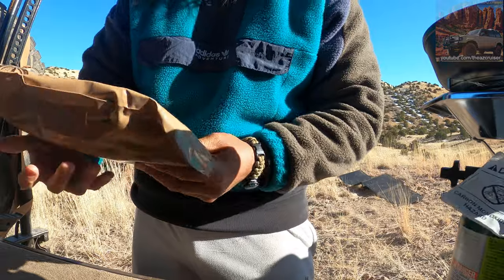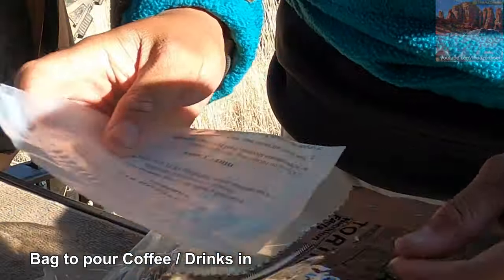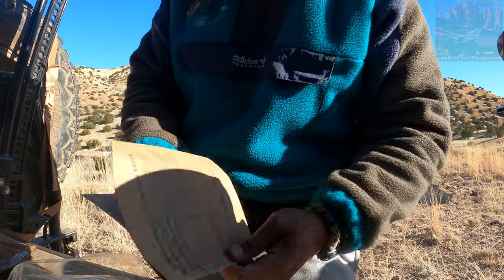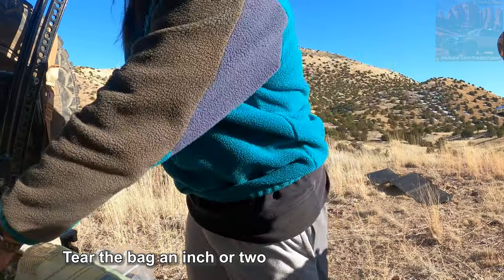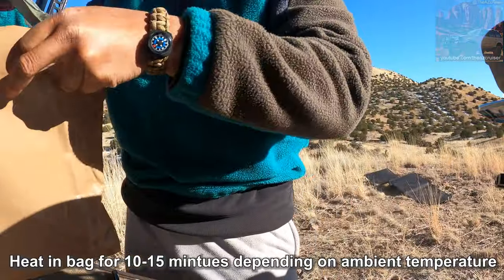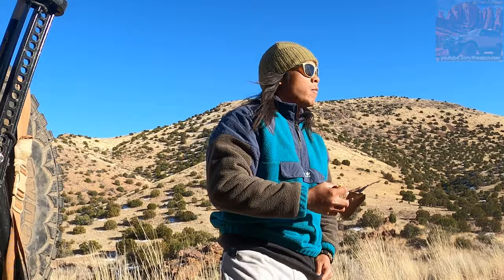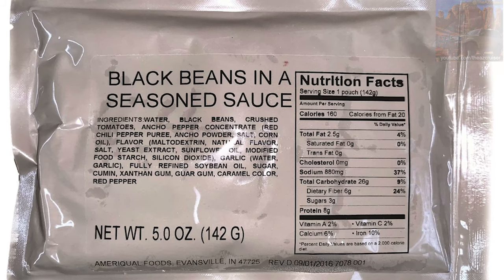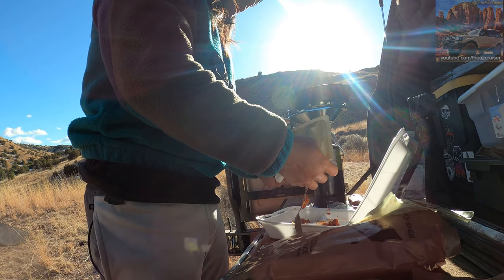🌮MRE #2 Beef Shredded in Barbecue Sauce - Cook & Eat! (Review)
MRE MENU 2 - BEEF SHREDDED, IN BARBECUE SAUCE
Contents: 1 [12hour] Ration - 1,250 Calories.

Inspection Year: 2022-24 [Pack Year 2019-22]. Every Meal Ready to Eat Ration is brand new and factory sealed. MREs have a shelf life of 5+ years when properly stored in a cool, dry environment.

Additional Information: 13% protein, 36% fat and 51% carbohydrate. Contents include [subject to change]:
-Beef Shredded, In Barbecue Sauce
-Flameless Ration Heater
-Black Beans in Seasoned Sauce
-Oatmeal Cookie
-Tortillas
-Jalapeno Cheddar Cheese Spread
-Orange Beverage Powder, Carb-Fortified
-Hot Beverage Bag
-Accessory Packet: Coffee, Creamer, Sugar Substitute, Chewing gum [Sugar Free], Towelette, Salt, -Tissue
-Spoon

● Gear I use (CommissionsEarned)
-NinjaBatt 300w portable power station
-RockPals Solar Panels 100W
-ScanGauge SG2 II Ultra Compact
-ARB 3411050 Winch Compatible Bull Bar
-ARB Old Man Emu 80 Series 3"
-PowerStop Brakes Drilled & Slotted
-Nilight - Led Light Bar 2PCS 7"
-Nilight - Wiring Harness Kit
-Nilight - Led Light 5Inch 72W Yellow
-Intake Snorkel kit Toyota Land Cruiser
-BFGoodrich Terrain T/A KO2 LT295/75R16
-Hood vents
-2-4 Inch Adjustable Panhard bars
-Bunker Indust Off-Road Traction Boards
-Ram Mount
-Element e50 Fire extinguisher
-Everlit Travel Medic Kit
-Reflectix BP48010 Double Pack Insulation
-Truck Bed Liner
-Dashmat Dash Cover
-WYNEX Car Seat Back Organizer
-GSPSCN Silver Tire Inflator
-Ohuhu 2 person sleeping bag
-Trailgear 67" Rock Sliders
-NOCO Boost Plus GB40 1000 Amp 12-Volt
-MalloMe Camping Cookware Mess Kit Gear
-Kinder's Organic Seasoning - The Blend
-La Tourangelle, Avocado Oil Spray
-RTGS 30 LEDs Lights 9.5 FEET
-Gerber Hatchet
-RotopaX 2 Gallon Gas container
-Tri-Fold Survival Shovel
-Elegear Double Sleeping Pad
-VAMPLIERS VT-001 Best Made Pliers
-Prostick 2` Antenna
-12K SinoKing Winch
-JACO 4X4 Tow Strap
-NECK Knife FIXED BLADE
-Rock Straps D Ring Shackles
-Himal Spare Tire Trash Bag
-Farm Jack 48"
-Hi Lift Jack Mount
-Hi Lift Jack Handle Keeper
-Mini Quick Fist® Clamp for mounting 5/8" - 1-3/8
-END OF ROAD Quick Fist Clamp for mounting 1" - 2-1/4
-Anti Burst Emergency Water Packets
-Winch Rope Dampener Blanket
-Coleman Gas Stove
-Coleman Propane Fuel, 16 oz, 4-Pack

● Camera Used (CommissionsEarned)
-DJI Air 2S Fly More Combo

● Microphone (CommissionsEarned)
USB Microphone,FIFINE

●(FREE FOR PROFIT) YEAT TYPE BEAT. SICKO  (PROD ZACH SUTTON)